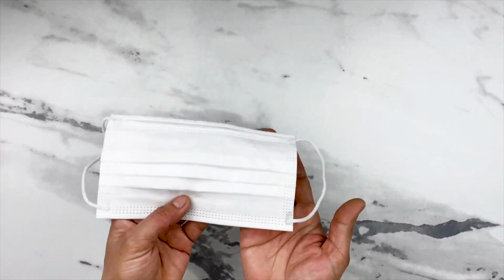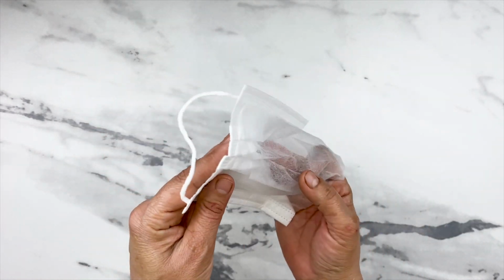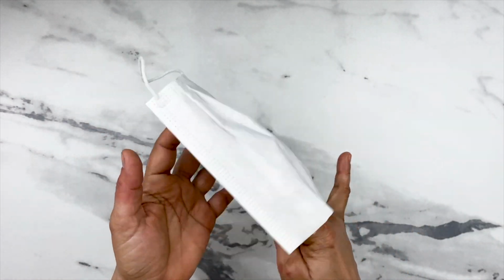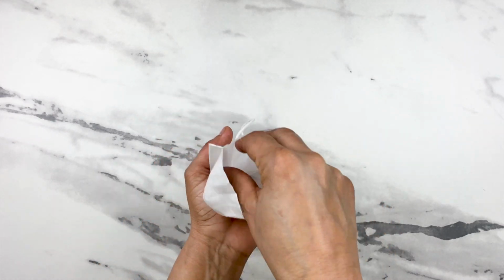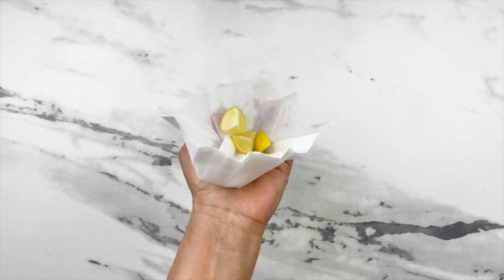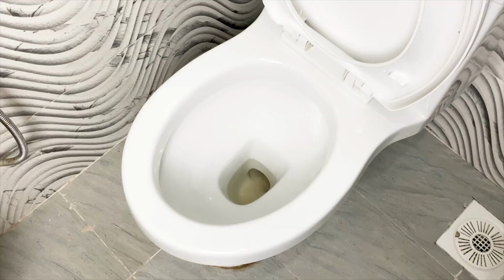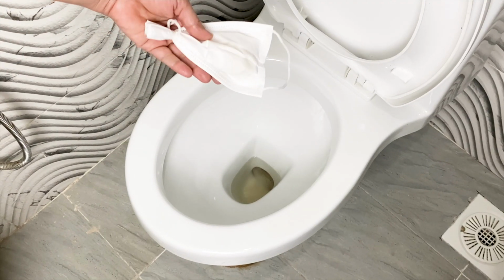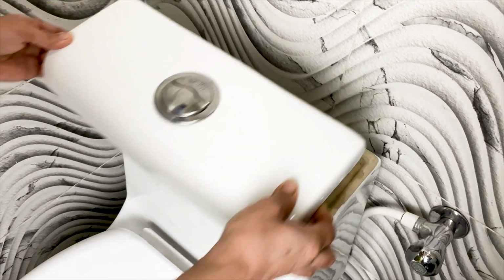Since I learned how to use the mask, my bathroom smells amazing 24 hours a day!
Discover the ultimate natural hack to keep your bathroom fresh and clean 24/7! In this video, I’ll show you how to use a simple disposable mask and a few household items to create a powerful solution that transforms your toilet tank into a scent machine. Say goodbye to unpleasant odors and stubborn limescale, and hello to a fresh, citrusy bathroom that smells amazing all day long!

This easy DIY method is perfect for anyone looking to maintain a sparkling toilet tank while avoiding chemical cleaners. Using common ingredients like lemon and baking soda, this natural solution not only eliminates residue but also keeps your bathroom smelling fresh and welcoming. Whether you're preparing for guests or just want a cleaner, healthier home environment, this trick is your go-to solution!

By placing this small pouch into your toilet tank, you'll notice a continuous release of a light, pleasant scent every time you flush. Plus, the ingredients are eco-friendly, budget-friendly, and incredibly effective. No more scrubbing for hours or using harsh chemical cleaners—this simple hack does the hard work for you!

Why You’ll Love This:
- **Natural Freshness**: Keeps your bathroom smelling citrusy and clean without synthetic fragrances.
- **Eco-Friendly Cleaning**: No need for harsh chemicals; this is an all-natural alternative that’s safe for the environment.
- **Budget-Friendly**: Uses items you likely already have at home, saving you money on cleaning supplies.
- **Time-Saving**: Say goodbye to constant scrubbing—this solution keeps your tank clean for weeks!
- **Multi-Use Hack**: Works as both a deodorizer and a limescale remover in one simple step.

Whether you’re tackling a musty bathroom or just love discovering new hacks, this DIY trick will impress you with its simplicity and effectiveness.

### Items Used in This Video:
- **Disposable Mask** ➡️
- **Baking Soda** ➡️

### Why This Hack Stands Out:
This toilet tank hack isn’t just about cleaning; it’s about transforming your bathroom experience! The combination of lemon and baking soda works wonders. Lemon brings its natural deodorizing and antibacterial properties, while baking soda tackles tough limescale and residue buildup. Together, they create a powerhouse solution that’s both effective and sustainable.

If you’ve been searching for an easy way to improve your bathroom routine, this video is for you. Perfect for families, homeowners, and renters alike, this trick will help you maintain a fresh-smelling and clean bathroom without effort. Plus, the best part? It’s safe for your toilet system and environmentally friendly.

### Pro Tips:
1. Use fresh lemons for the best citrus scent and maximum cleaning power.
2. Replace the pouch every 2–3 weeks to maintain optimal freshness and cleanliness.
3. Customize your scent by adding essential oils to the lemon before placing it in the pouch.

I’d love to hear about your results or other creative ways you’ve used this trick!